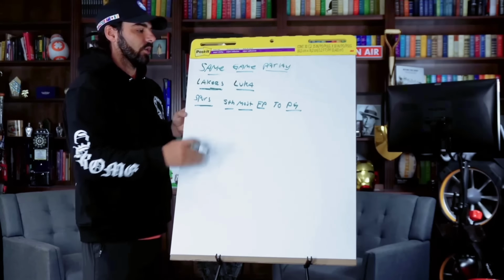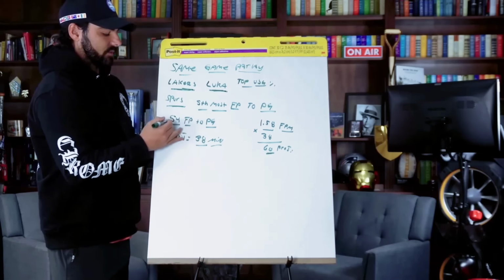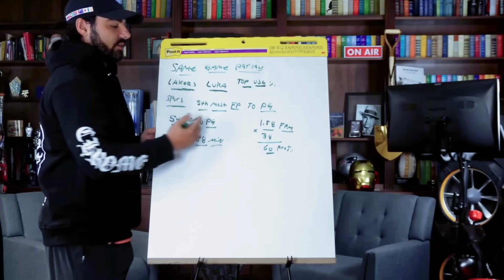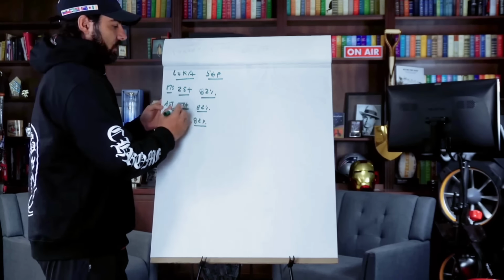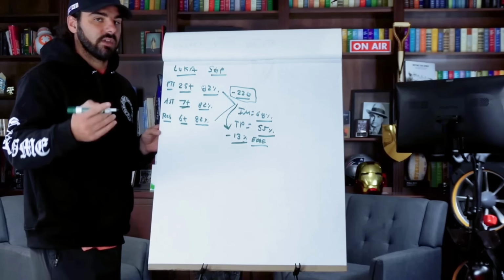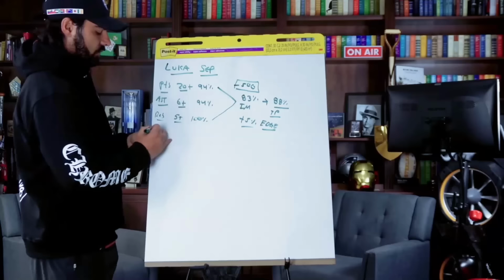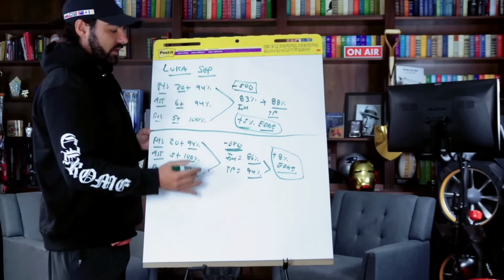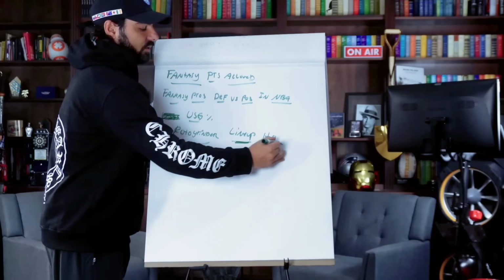The NBA Parlay Strategy Nobody Is Using (90% NBA Bet)